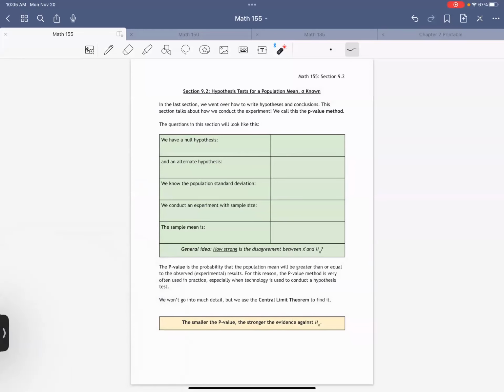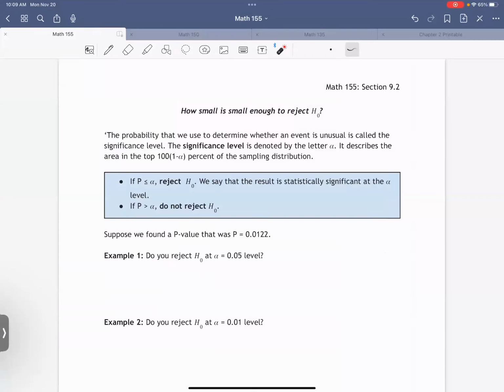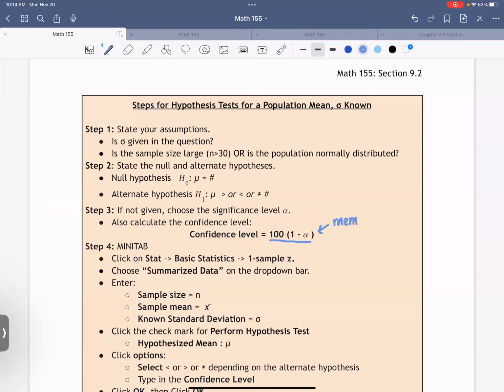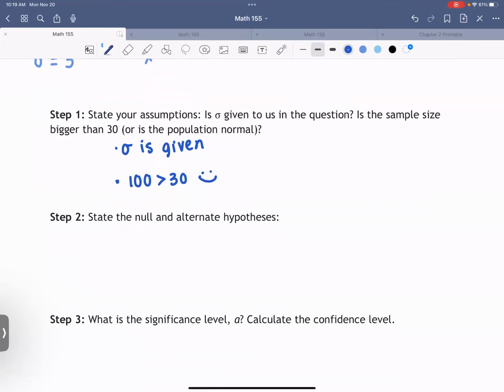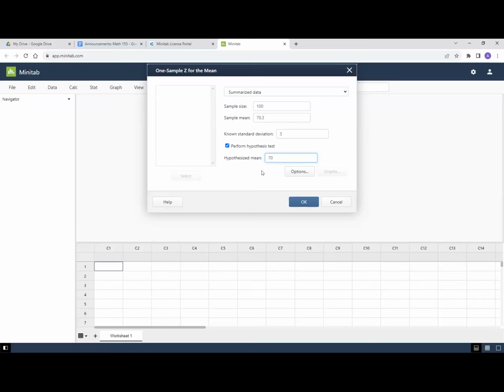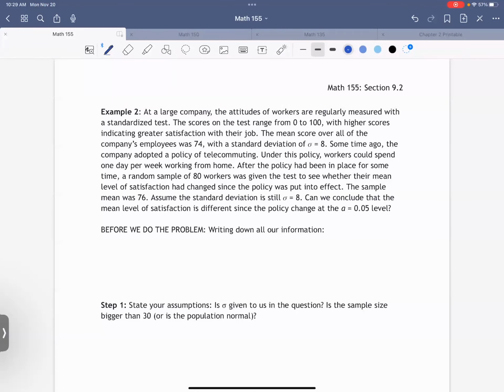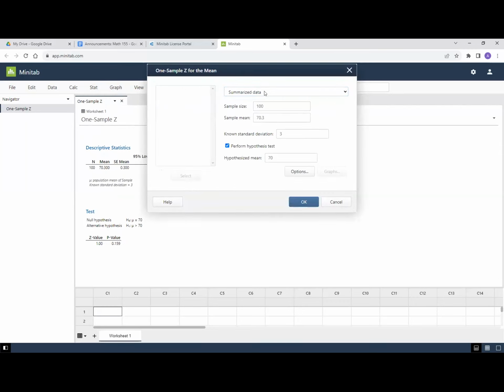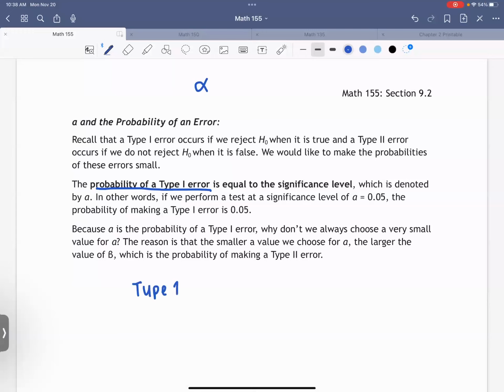Math 155: Hypothesis Testing, Population Standard Deviation Known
My 10am class! Using Minitab!